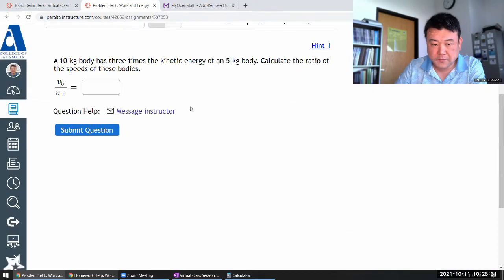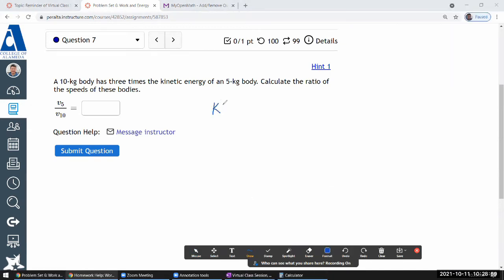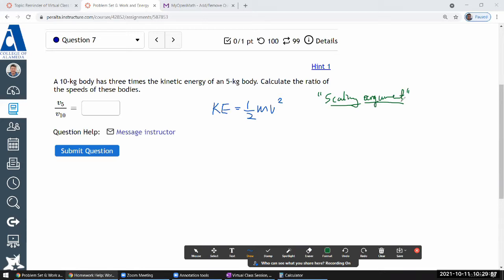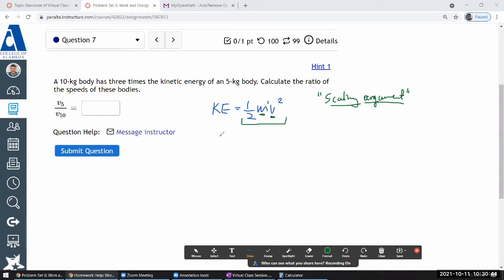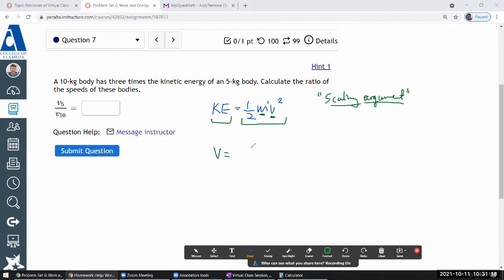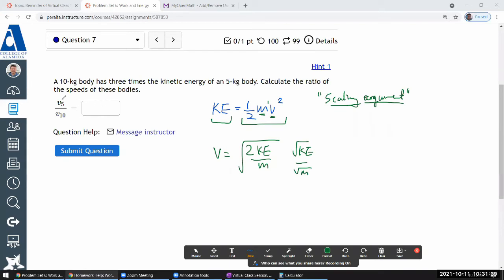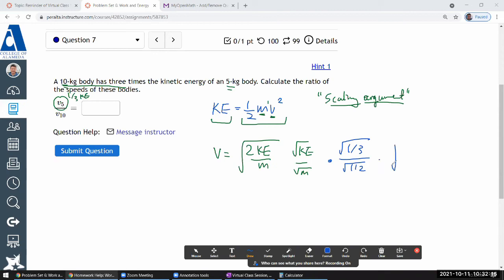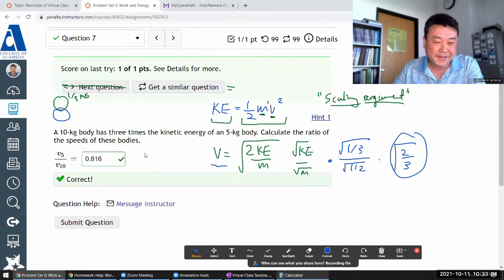Physics 4A - OpenStax University Physics Vol 1, Chapter 7, Problem 48